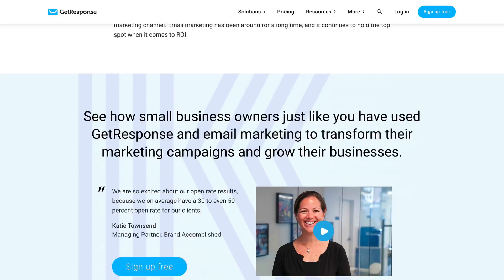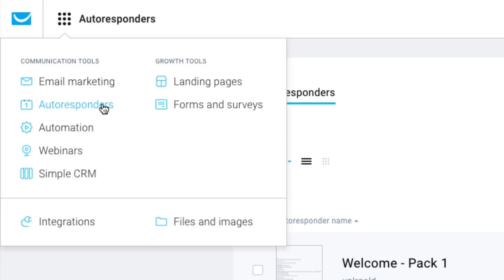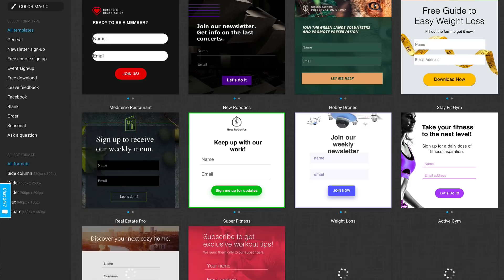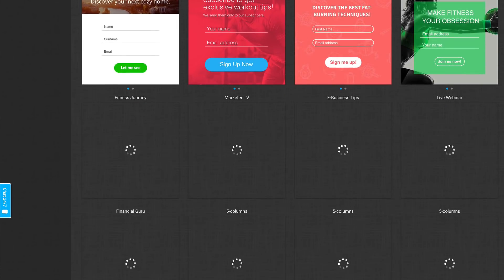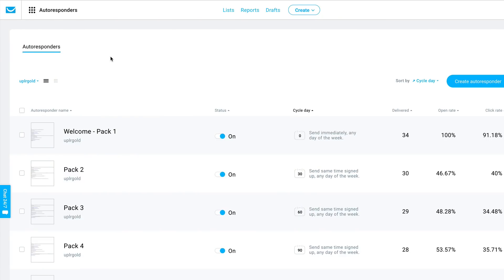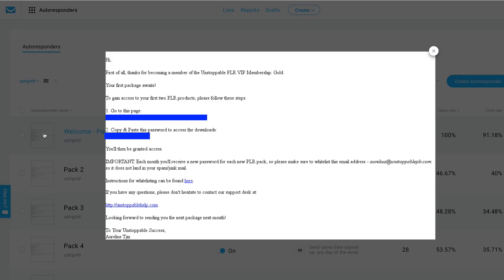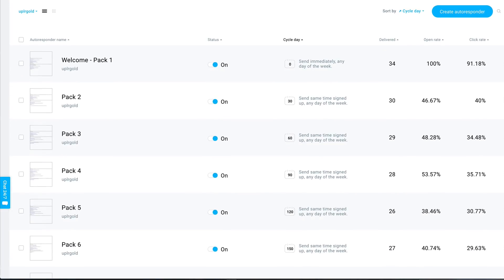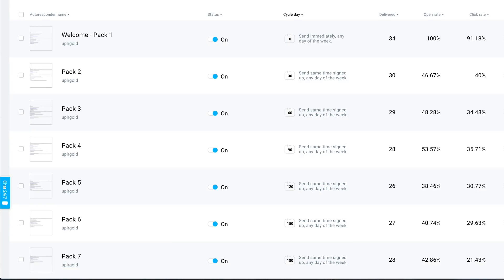How To Build a Membership Site Using The MICRO MEMBERSHIP Model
Discover how to build a membership site using nothing more than the tools you probably already have.

When it comes to building a membership site, you don't need the latest membership plug-ins, tools and software or even know how to code.

In this video, I share two tools you probably already have that can power your membership site so you can finally start earning a recurring income from your idea.

Ultimately, you'll learn how to create a membership site easier and faster.

What you'll need:

1) An autoresponder/email marketing tool
2) A payment processor
3) Your first month's content at the very minimum